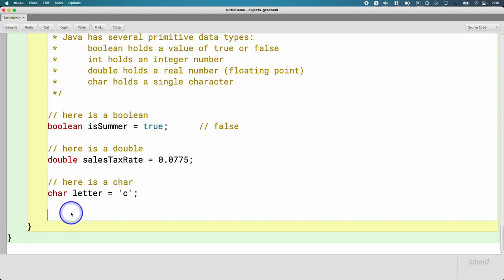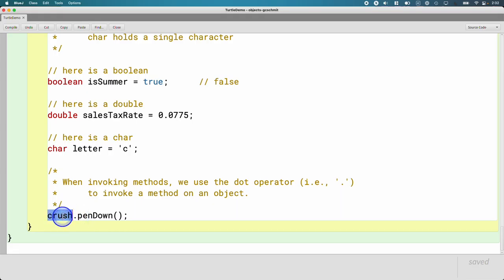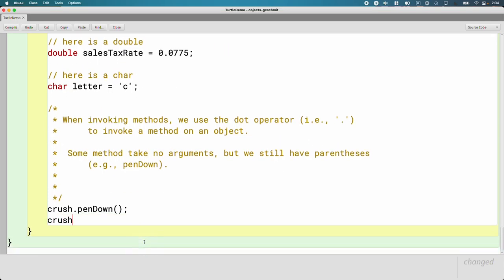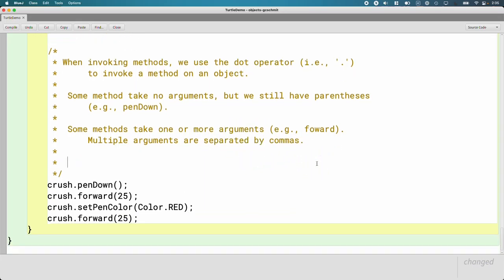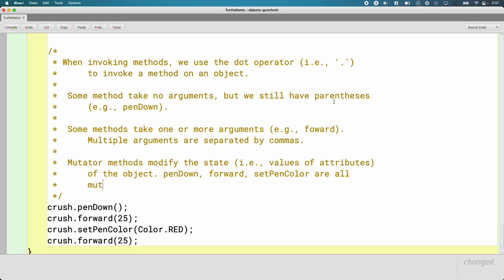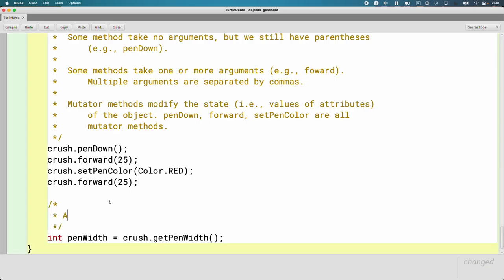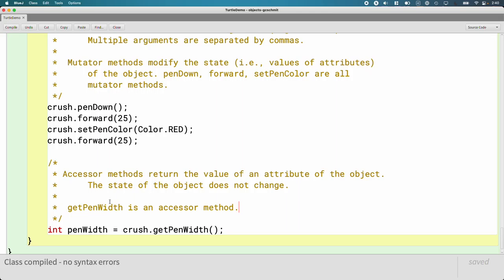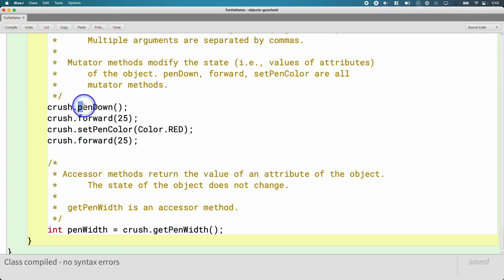APCSA Objects 01.11: Invoking Methods